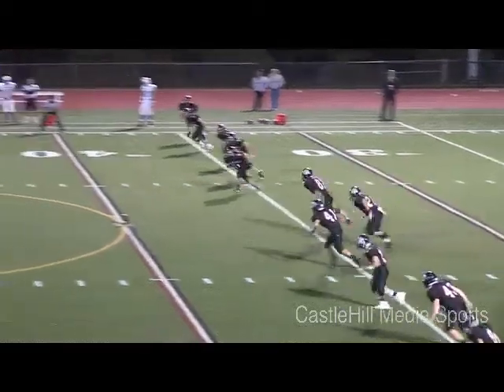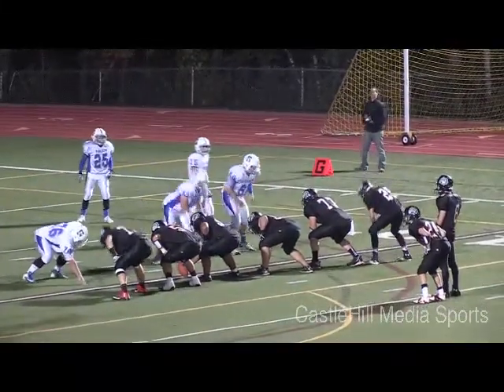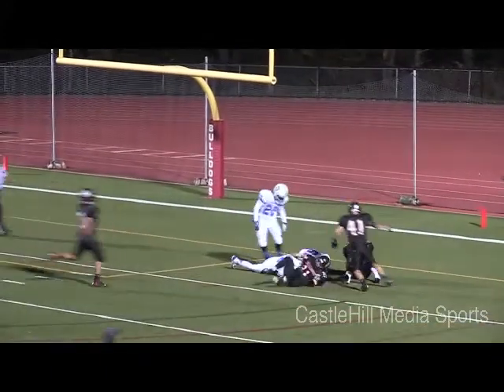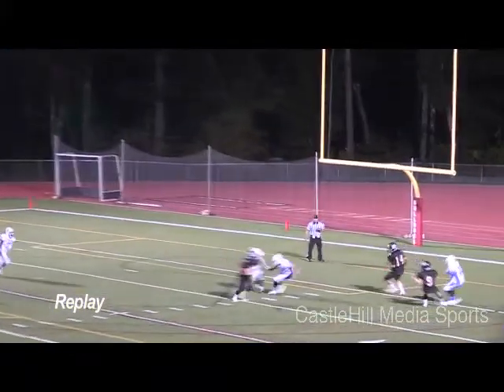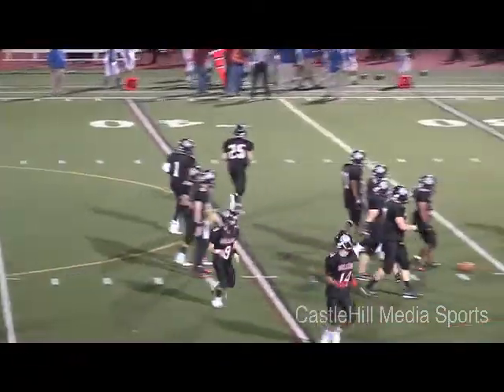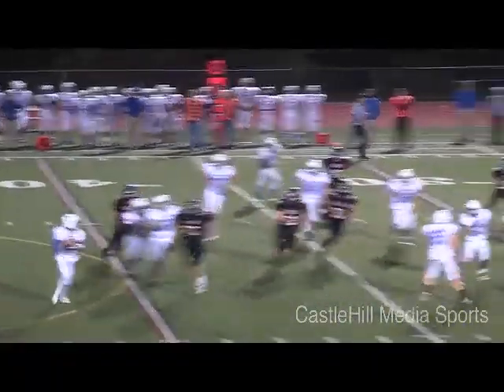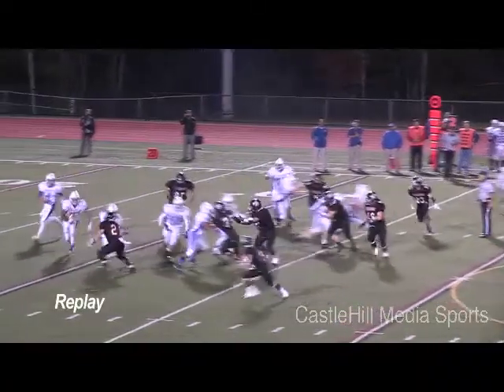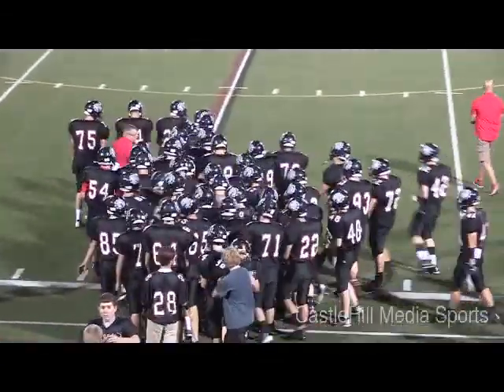NEW SERIES: "CastleHill Quick Takes" - Bedford v Salem Varsity Football (9/27/13)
Don't have time to watch the entire game. Next up, game highlights of Bedford Bulldogs vs Salem Blue Devils in NHIAA D1 Boy's Varsity Football taped live September 27, 2013 at Bedford Bulldog StadiumThese highlight reels are copyrighted and for private home exhibition only.